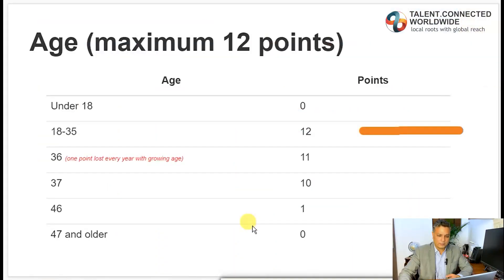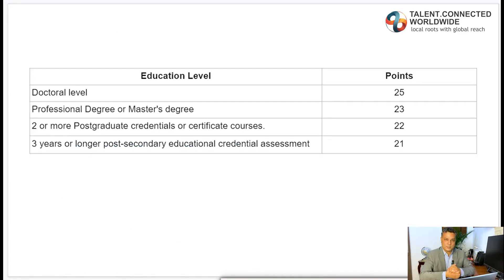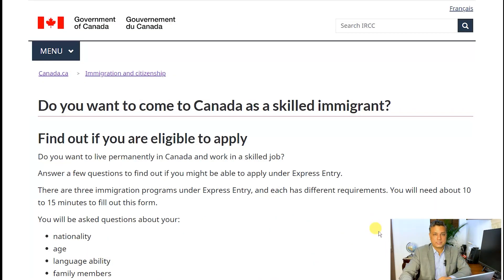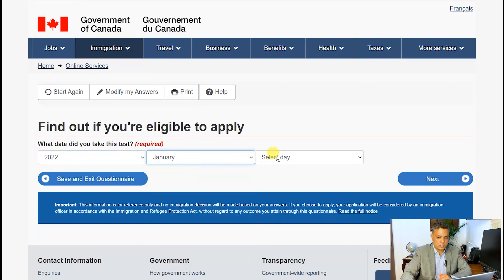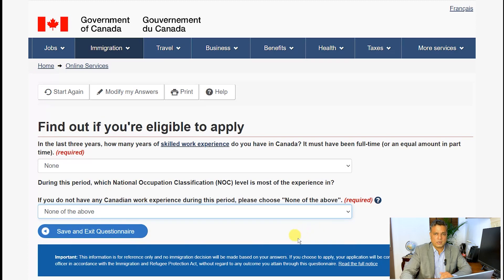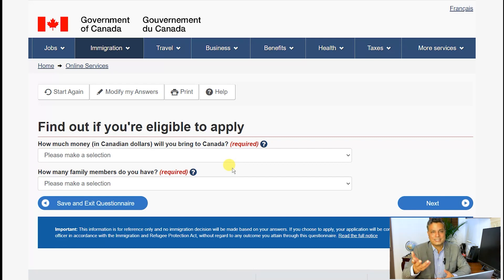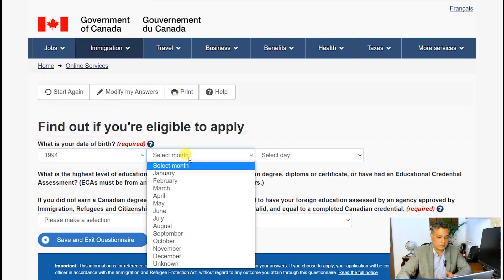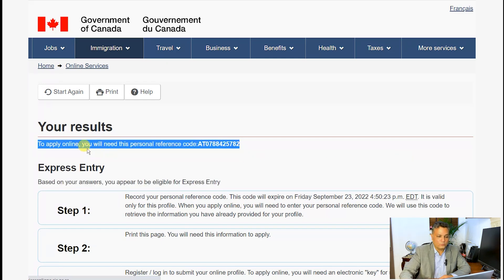Demo 67 Points Calculator for Express Entry Eligibility for Canada PR | Devdatt Dhariyal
This video is a part 2 of an ongoing series on 67 points calculator. The 67 points calculator is a topic that often confuses immigrants. In this video we aim to debunk all the misinformation and confusion about the eligibility tool for FSWP.

This is a demo video. That is, we will share with the viewers exactly how the eligibility tool awards points to the immigrants. The 67 points calculator gives points on 6 factors: Age, Education, Language Proficiency, Work Experience, Job Offer and Adaptability points. Each factor impacts the profile of a Federal Skilled Worker aiming to immigrate through the Express Entry program.

The score in the 67 points calculator is distributed as follows:
Age: 12 points
Work Experience: 15 points
Language Proficiency: 28 points
Education: 25 points
Job offer: 10 points
Adaptability: 10 points.

About Talent Connected Worldwide
Talent Connected Worldwide is a CICC / ICCRC authorized Immigration consultancy firm that offers customized, efficient and unparalleled immigration assistance to a diverse clientele. Talent Connected Worldwide brings you closer to make Canada or Australia your home.

67 points Calculator
67 Points Calculator 2022
67 points Calculator Demo
Demo of 67 Points Eligibility
Canada PR Eligibility 2022
Canada Immigration Eligibility 2022
How to check Eligibility for Canada PR
How to check eligibility for Express Entry
How to use 67 Points Calculator
67 Points Calculator 2022
Canada 67 points Eligibility
Canada express entry points system explained
Canada express entry Eligibility
Not eligible for express entry Canada
Federal skilled worker points calculator
Canada PR 2022
Express Entry 2022
How to become Eligible for Express Entry
How to become Eligible for Canada PR
67 Points Calculator Demo
Where to find 67 Points Calculator?
Jobs in Canada